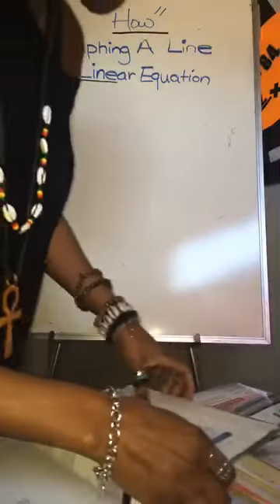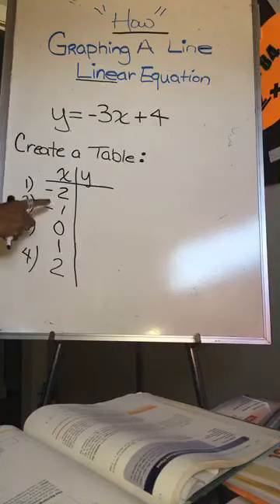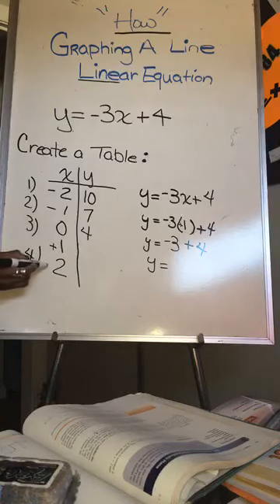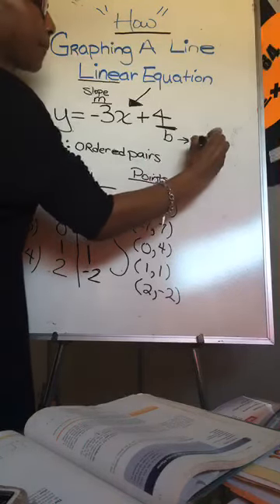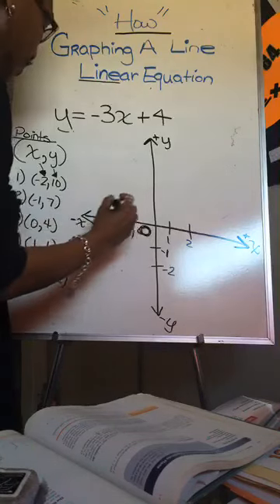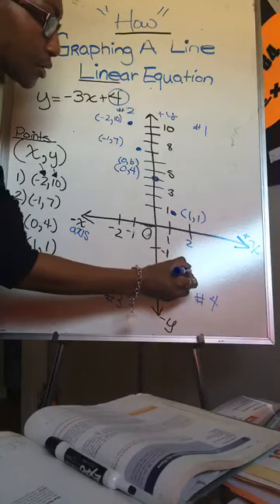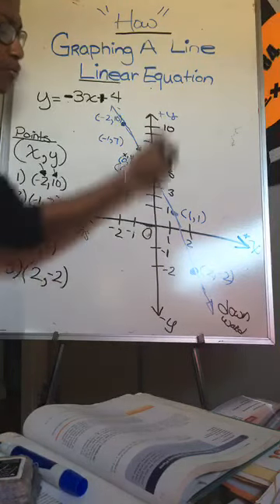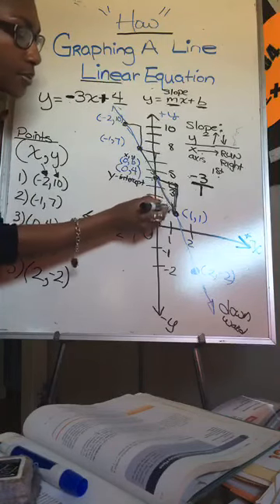Problem Solved Series 15 Graphing A (Line) Linear Equation